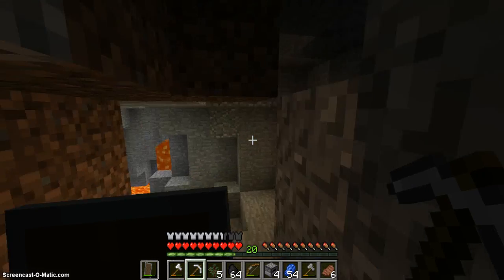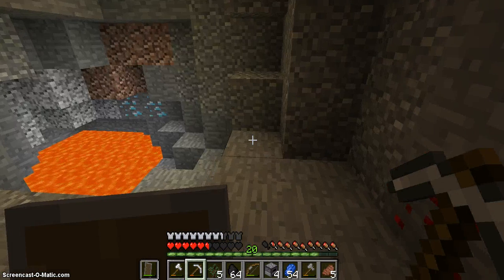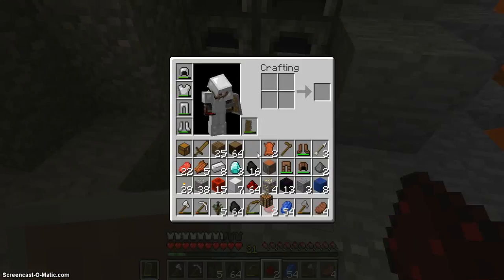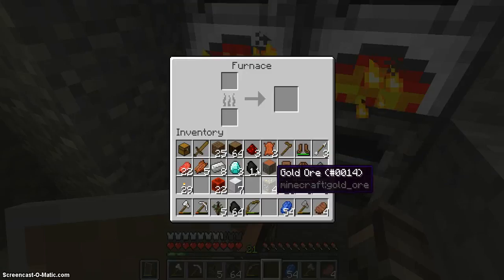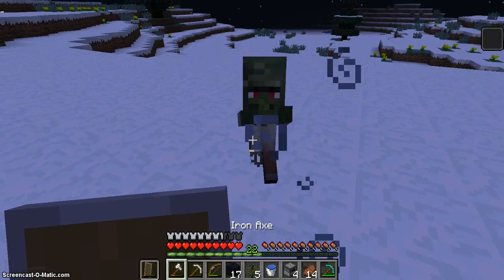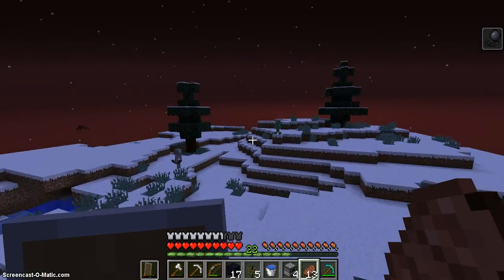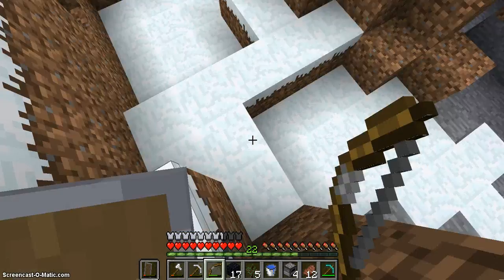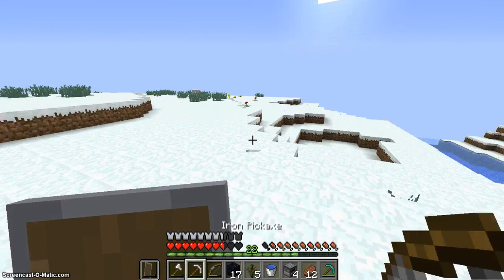Minecraft 1.10: Episode 5